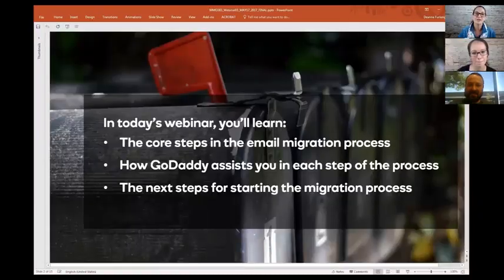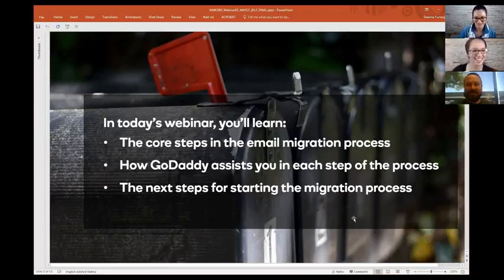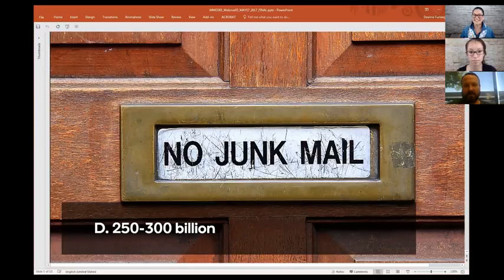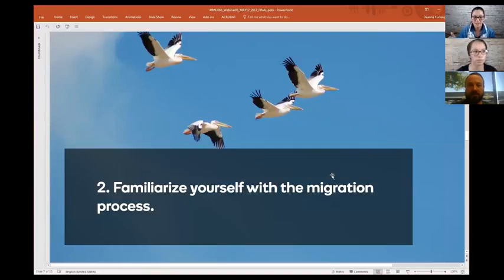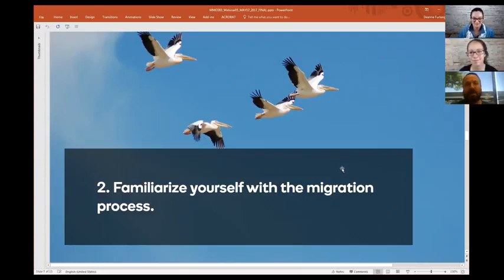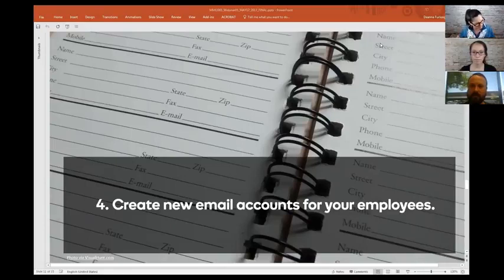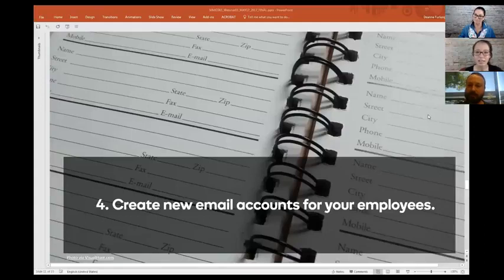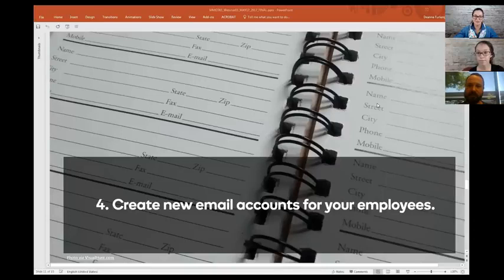How to Move Your Business email to Office 365 /How to migrate to Office 365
Ready to move your business to a enterprise-grade email solution?
Are you hesitating because you think you'll have to deal with downtime, potential data loss, and headaches when switching?

Learn how GoDaddy makes migrating to Microsoft Office 365 email a breeze. GoDaddy Office 365 Product Manager, Nick Biggs, will join us to walk-through GoDaddy’s hassle-free email migration process, and explain how your Account Manager ensures a simplified, safe, and secure transition.

In this webinar,you'll learn:

- The core steps in the email migration process
- How GoDaddy assists you in the process
- From your peers as we answer audience questions live

Licencia
Licencia de atribución de Creative Commons (permite reutilización)